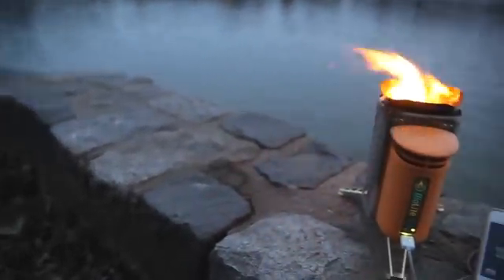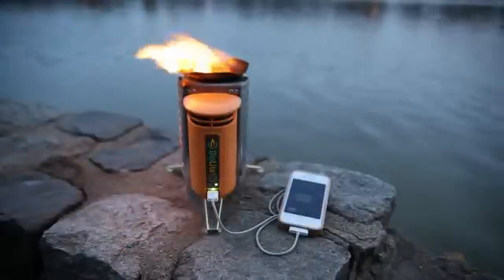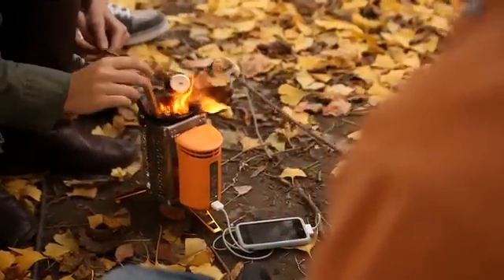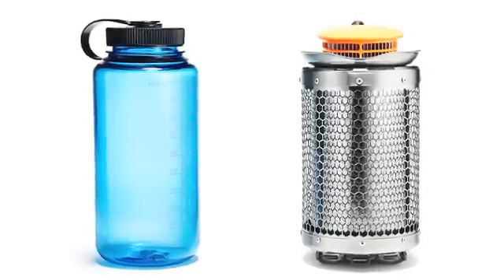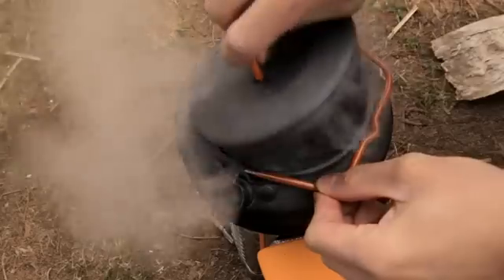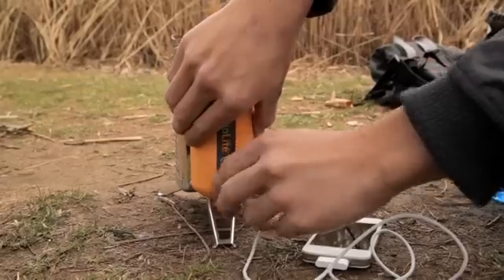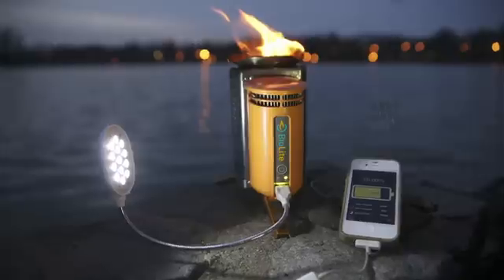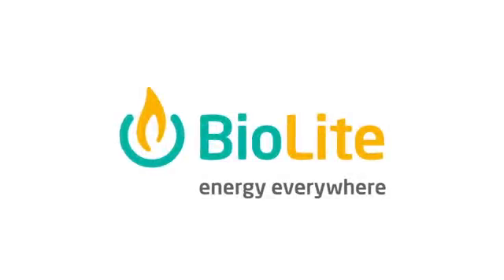BioLite CampStove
The BioLite CampStove generates usable electricity for charging LED lights, mobile phones, and other personal devices.